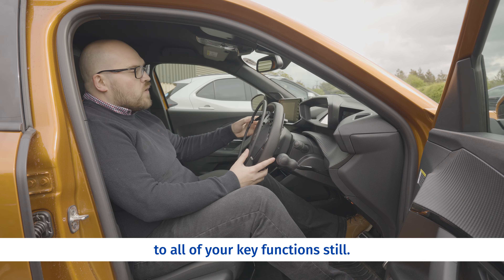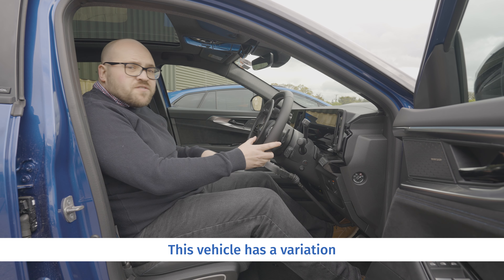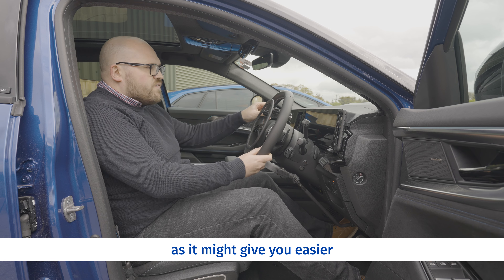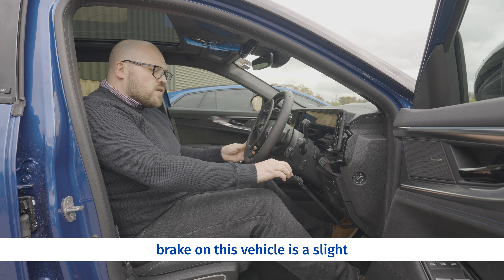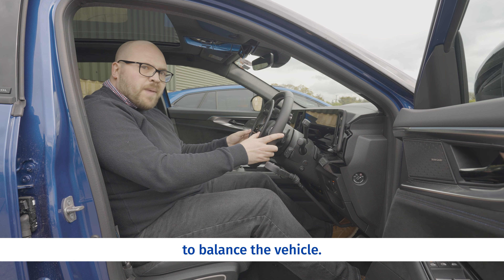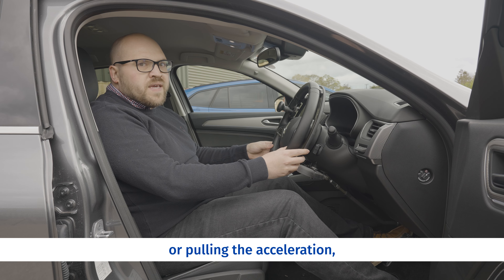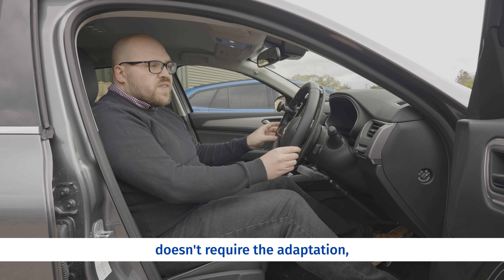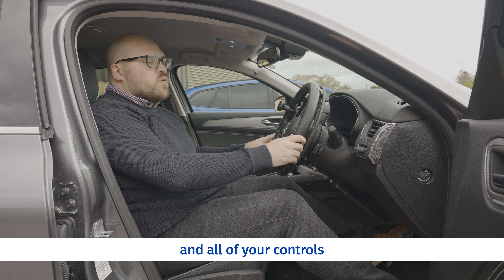Hand Controlled Car Adaptations: Steering Wheel Ring Accelerators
Join Dale Groves, the Accessible Vehicles Adaptations Manager for the Motability Scheme, as he demonstrates steering wheel ring accelerators one of the many hand controlled car adaptations available through the Motability Scheme.